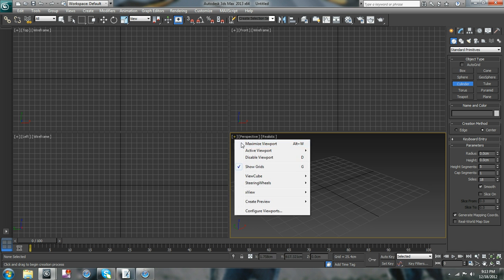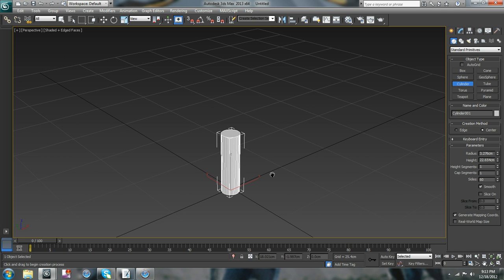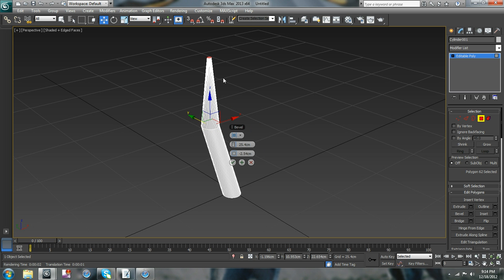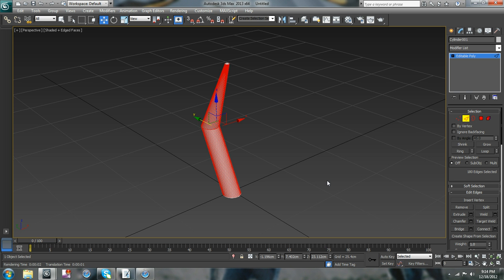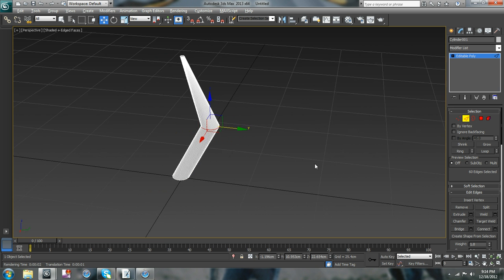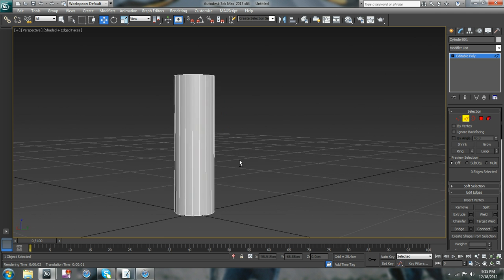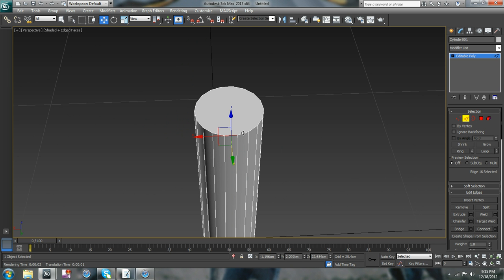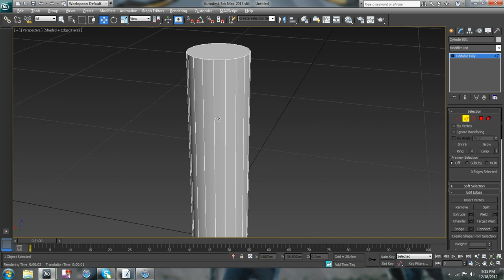how to make tusks or horns in 3ds max